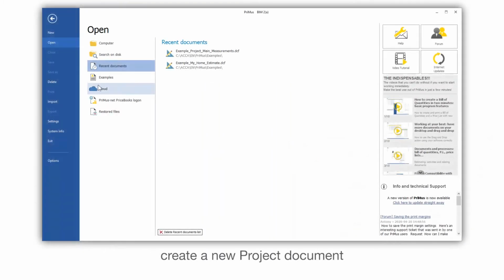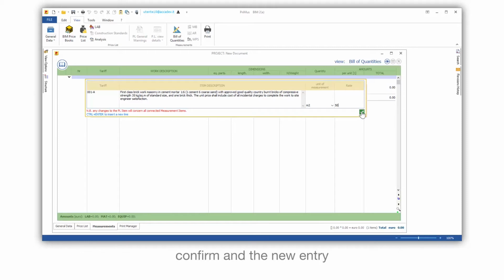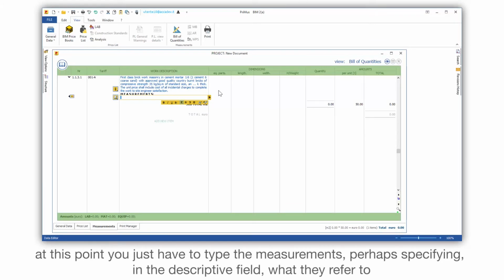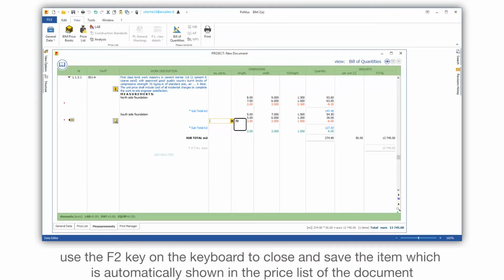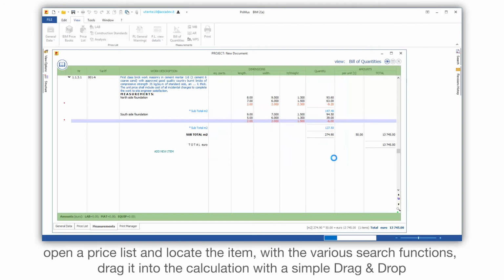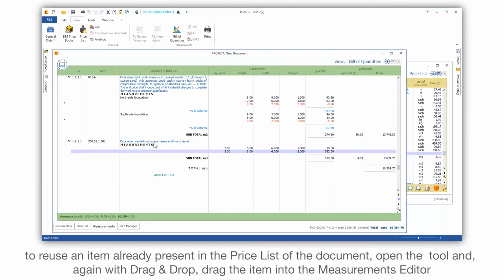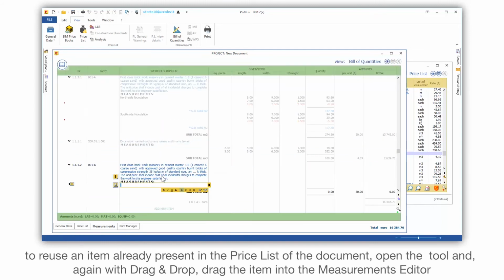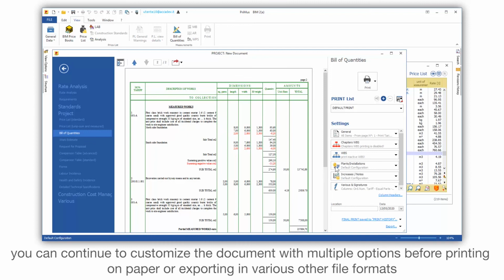PriMus Tutorial - Get working straight away with PriMus - ACCA software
How to prepare a cost estimate in just a few minutes - Discover more about our convenient Pay As You Go subscription plans for your BoQ, Construction Cost estimates in your daily Quantity Surveyor needs.